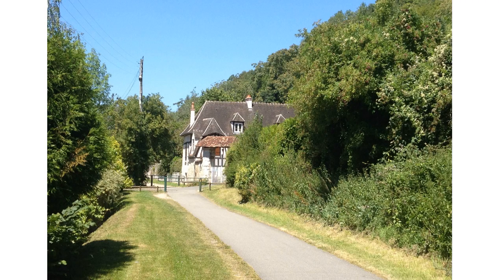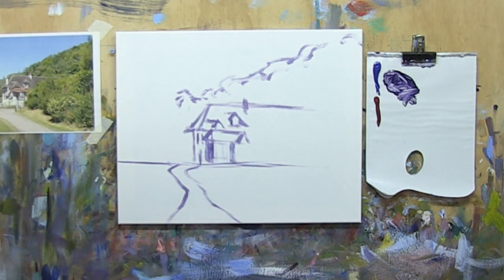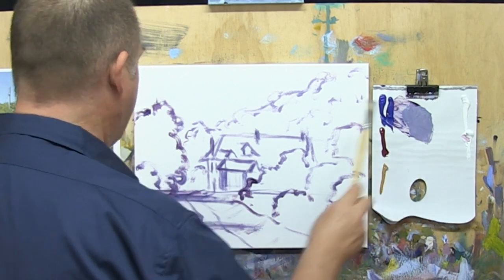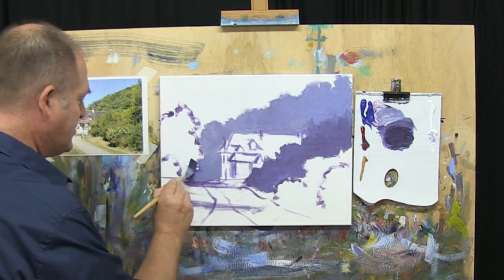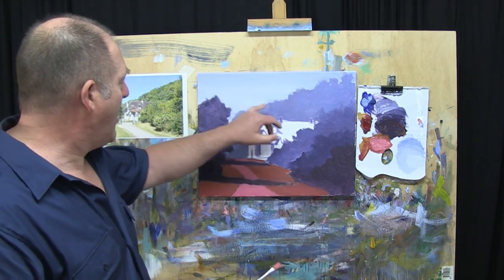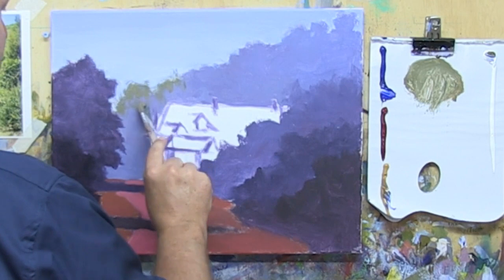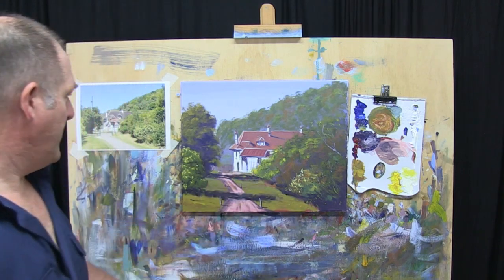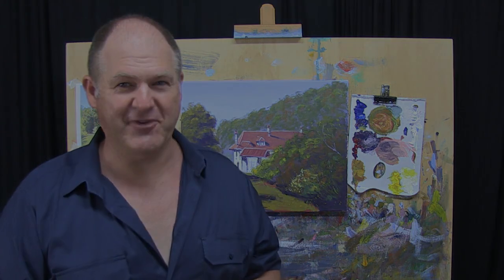Learn To Paint TV E3 "Giverny" Acrylic Painting Tutorial For Beginners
Welcome to the third episode of 'Learn To Paint TV' ... a brand new weekly online TV show.

In this episode we paint a scene from the French countryside 'Near Giverny' which features an old cottage nestled in the woods on the path leading out of Giverny. Giverny is the home of famous french artist Monet.

This episode of the Learn To Paint TV show features a great landscape painting done in acrylics. It is a good acrylic painting tutorial designed for beginners to intermediate artists. It could also be done in oils if you prefer.